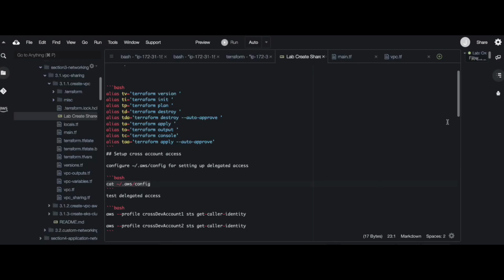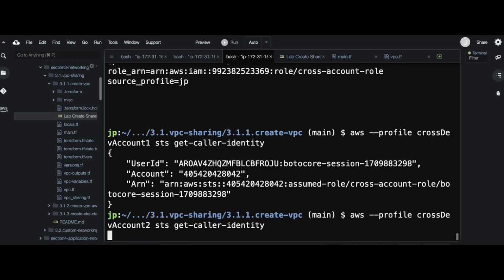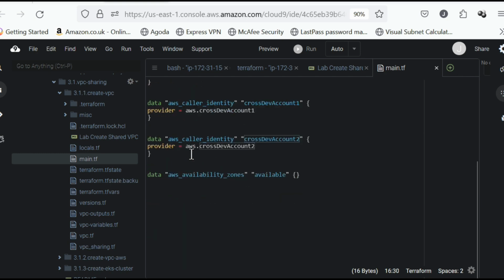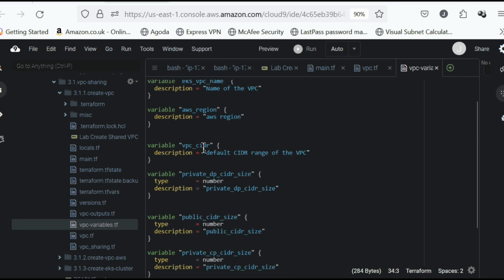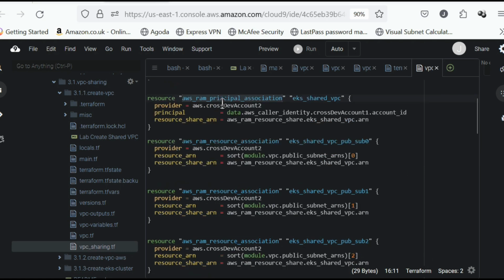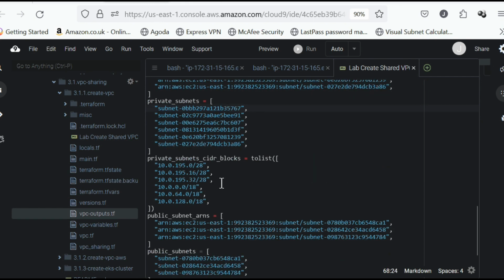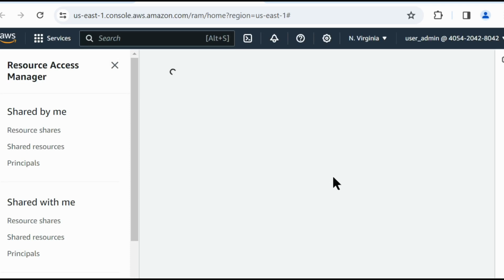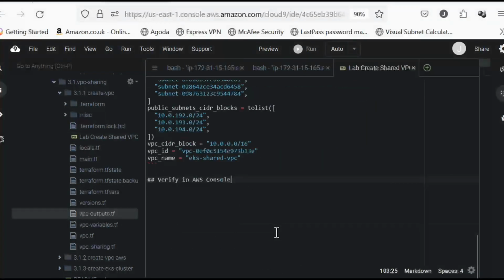Lab (part 1) How to create Shared VPC?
0:00 - Introduction to CTC Channel